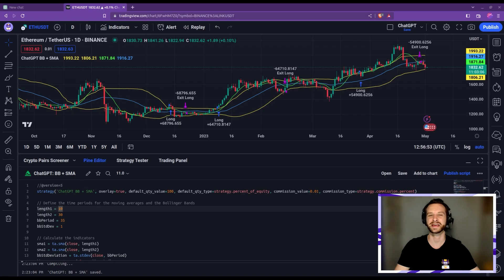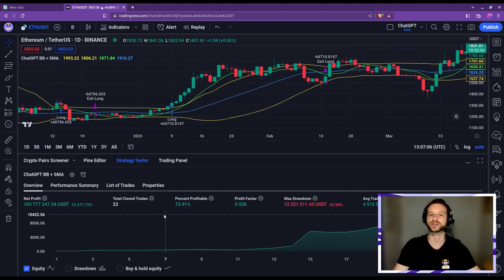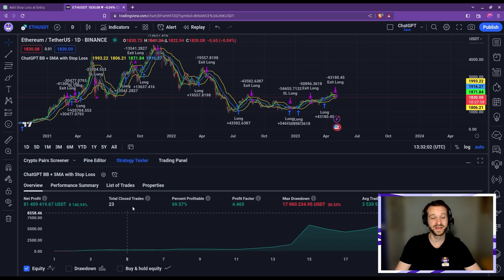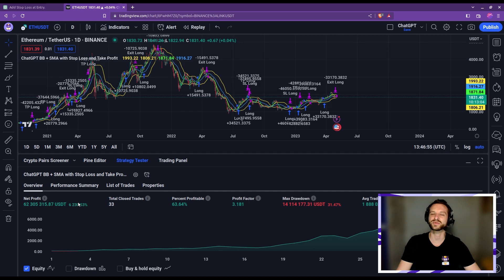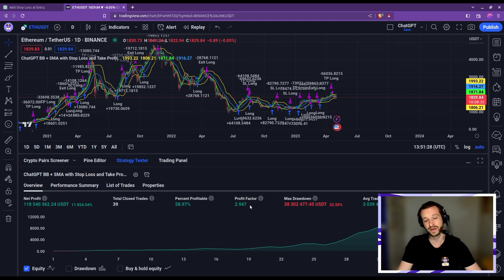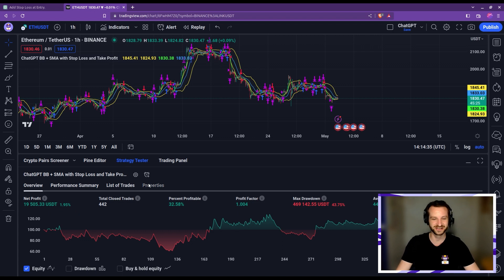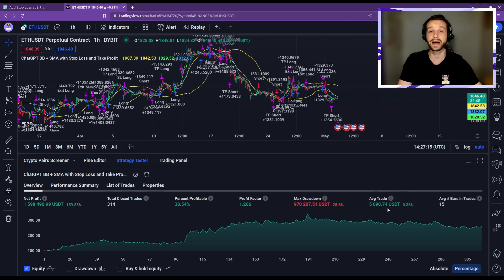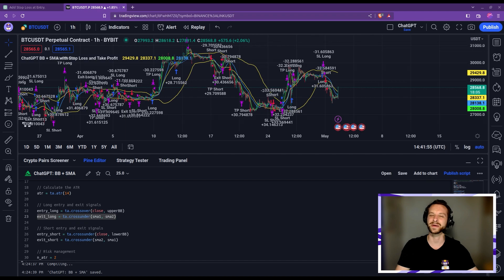How ChatGPT IMPROVED My Trading Strategy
In this second adventure, I ask ChatGPT to improve a trading strategy we did together previously. We add proper risk management and short trades and test shorter time frames. As we go, we update the pinescript code to backtest it on TradingView.

     Timestamps
00:27 Strategy recap
02:01 Adding stop losses
04:06 Adding take profits
05:56 Adding shorts
07:22 Testing smaller timeframes